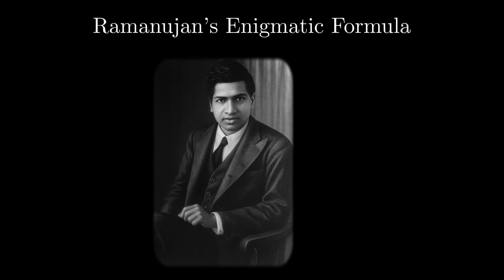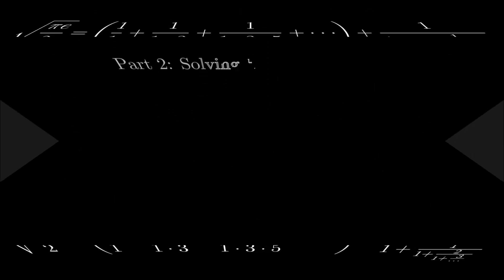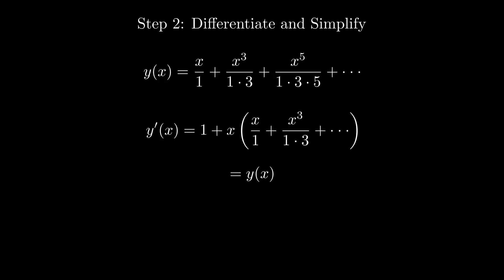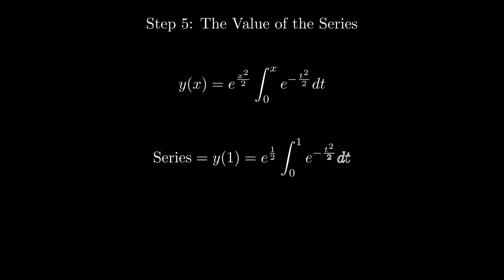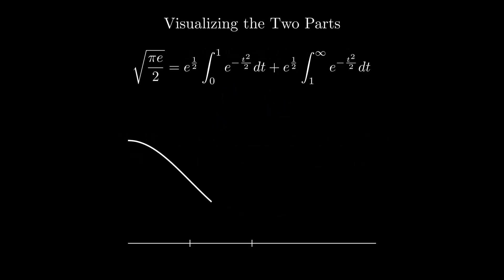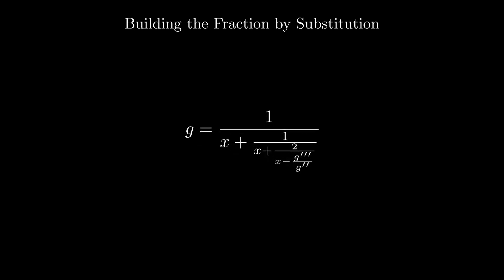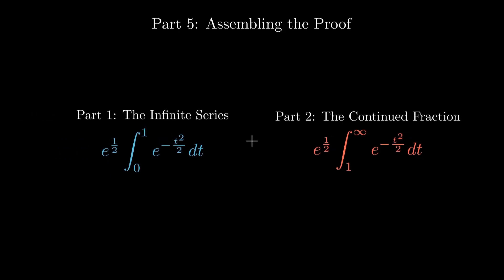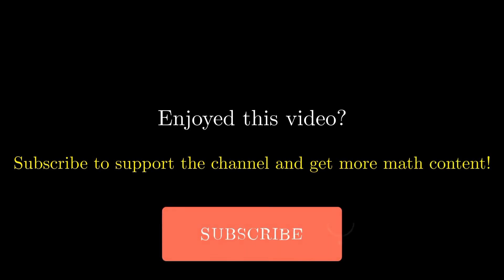How Did We Solve Ramanujan's 'Impossible' Formula for Pi?"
Have you ever seen a formula so beautiful it looks like it was plucked from a dream? In this video, we explore one of Srinivasa Ramanujan's most stunning and mysterious discoveries—an equation that connects an infinite series and a continued fraction to the three most fundamental constants in mathematics: π (pi), e, and the square root.

When the self-taught genius Ramanujan first presented this formula to his mentor G.H. Hardy, Hardy was baffled. Ramanujan joked he proved it with the "stare-down method," but the real proof is a breathtaking journey through the heart of calculus.

Join us as we break down the entire proof step-by-step with detailed animations, covering:
 * Dissecting the formula's two parts: the Infinite Series and the Continued Fraction
 * Using Generating Functions to turn the series into a function we can work with
 * Setting up and solving a First-Order Differential Equation
 * The surprising appearance of the famous Gaussian Integral (the bell curve)
 * How the continued fraction perfectly accounts for the "missing piece" of the integral